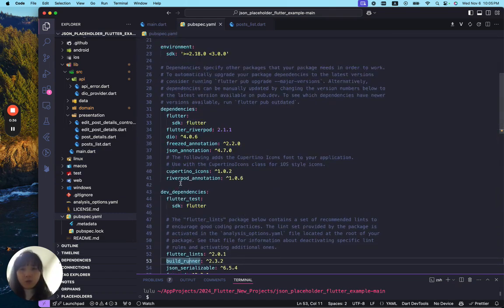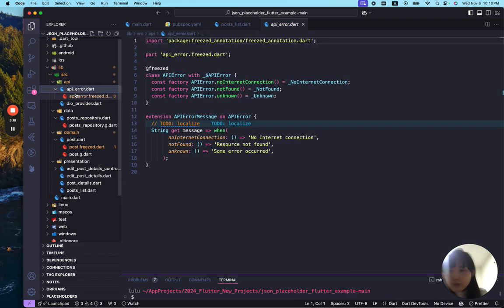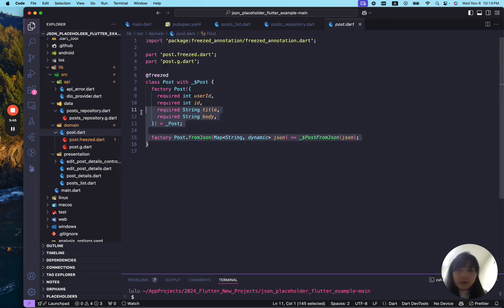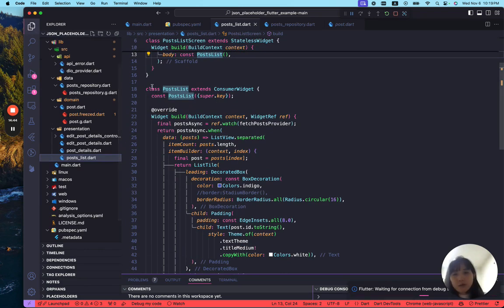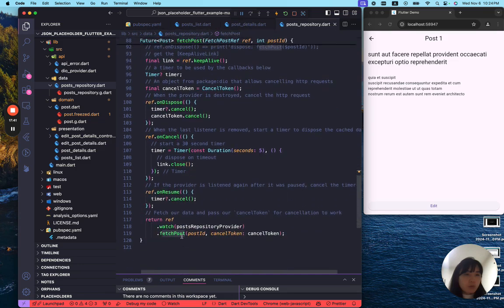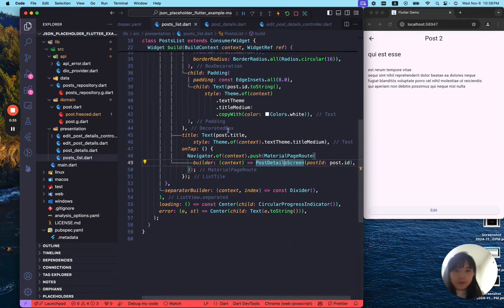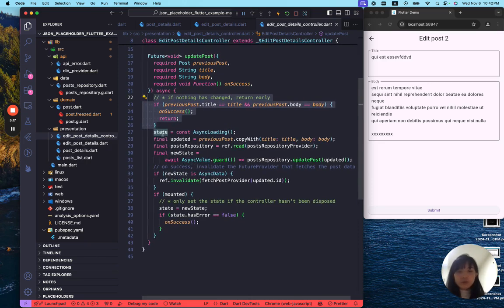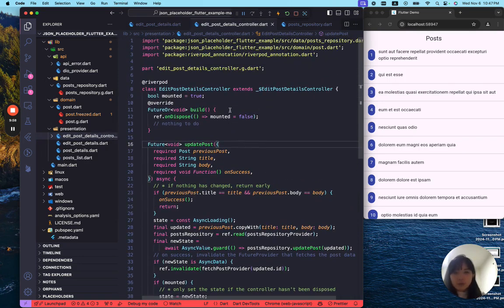A Complete Code Walkthrough on How to use Riverpod & Freezed to build a Flutter App with Json API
In this video, I provide a complete walkthrough on building a Flutter app using Riverpod and Freezed for state management and JSON parsing. Be free to 2x the speed, but this video is not bad, this tutorial demonstrates the newest Riverpod syntax with generated providers, covering a typical process for fetching and updating data in a Flutter app.

I use JSON Placeholder to quickly get mock data to display on the screen, allowing users to edit and post updates via the API. The app consists of three pages:

A list view that displays fetched data.
A detail view, where each item can be selected to navigate and display more information.
An edit page with a text field for updating data.
Additionally, I showcase a customized timer to keep providers alive and use cancelToken with the Dio package to manage requests efficiently. This video will help you understand how to structure your code with Riverpod and Freezed, create data classes, and work with JSON in Flutter. Whether you're new to these packages or looking to learn best practices, this walkthrough has you covered!

🤗 Welcome to The Flutter Fairy 🧚‍♀️, where we will learn 📚 and make magic ✨ together 👩🏻‍💻 !  And Welcome to "Study With Me - The Boring Show" Series! This series is all about raw, unedited screen recordings where I dive into articles, documentation, videos, courses, code samples, and coding practice—everything Flutter-related, in a relaxed, unstructured way.

But it's more than just a study session; it's an invitation to join a growing community of Flutter enthusiasts. Together, we’re building The Flutter Guild—a dedicated space for mastering Flutter skills, sharing knowledge, and supporting each other's journey. If you're passionate about levelling up in Flutter, join us, learn alongside me, and become part of a guild focused on growth, learning, and skill-building. I have created this Discord server “The Flutter Fairy Guild” aiming to connect all the subscribers and whoever wants to learn flutter. This is a private server with invite only and strict verification. I have make setting to make it a safe community, no scammers please.

𝒀𝒐𝒖𝒓 𝒔𝒖𝒑𝒑𝒐𝒓𝒕 𝒘𝒊𝒍𝒍 𝒃𝒆 𝒈𝒓𝒆𝒂𝒕𝒍𝒚 𝒂𝒑𝒑𝒓𝒆𝒄𝒊𝒂𝒕𝒆𝒅 𝒂𝒏𝒅 𝒘𝒊𝒍𝒍 𝒉𝒆𝒍𝒑 𝒎𝒐𝒕𝒊𝒗𝒂𝒕𝒆 𝒎𝒆 𝒕𝒐 𝒄𝒓𝒆𝒂𝒕𝒆 𝒃𝒆𝒕𝒕𝒆𝒓 𝒗𝒊𝒅𝒆𝒐𝒔. This channel is in the early stage 🌱, where I am also learning 📚 and exploring 🔭. After these "study-with-me" kinds of videos, I plan to create more of my own tutorial videos to help more people learn, we will also cover topics beyond Flutter for becoming a great software engineer, stay tuned 👀. 𝐌𝐲 𝐠𝐨𝐚𝐥 𝐢𝐬 𝐭𝐨 𝐜𝐫𝐞𝐚𝐭𝐞 𝐚 G𝐥𝐨𝐛𝐚𝐥 𝐓𝐞𝐜𝐡 L𝐞𝐚𝐫𝐧𝐢𝐧𝐠 C𝐨𝐦𝐦𝐮𝐧𝐢𝐭𝐲 𝐰𝐡𝐞𝐫𝐞 𝐰𝐞 𝐬𝐡𝐚𝐫𝐞, 𝐥𝐞𝐚𝐫𝐧 𝐚𝐧𝐝 𝐜𝐨𝐧𝐧𝐞𝐜𝐭🌎.

Main reasons to share these videos:
1. To motivate myself to keep learning. By recording daily or weekly, it helps me be more productive each day.
2. To connect with more people in similar fields. Since I am 100% working from home, it's more interesting for me to share and connect.
3. To help others learn better. By sharing learning resources, more people will have access to learn.

Leave them below! I'd love to hear your thoughts and help with any questions you have.

📚 𝑯𝒂𝒑𝒑𝒚 𝒔𝒕𝒖𝒅𝒚𝒊𝒏𝒈! 𝑳𝒆𝒕'𝒔 𝒍𝒆𝒂𝒓𝒏 𝒂𝒏𝒅 𝒈𝒓𝒐𝒘 𝒕𝒐𝒈𝒆𝒕𝒉𝒆𝒓. 📚

𝑷𝒍𝒆𝒂𝒔𝒆 𝒅𝒐 𝒏𝒐𝒕 𝒍𝒆𝒂𝒗𝒆 𝒂𝒏𝒚 𝒏𝒆𝒈𝒂𝒕𝒊𝒗𝒆 𝒐𝒓 𝒊𝒎𝒑𝒓𝒐𝒑𝒆𝒓 𝒄𝒐𝒎𝒎𝒆𝒏𝒕𝒔. 𝑻𝒉𝒊𝒔 𝒊𝒔 𝒂 𝒑𝒖𝒓𝒆 𝒍𝒆𝒂𝒓𝒏𝒊𝒏𝒈 𝒄𝒐𝒎𝒎𝒖𝒏𝒊𝒕𝒚 𝒘𝒊𝒕𝒉 𝒏𝒐 𝒂𝒅𝒔 𝒐𝒓 𝒑𝒓𝒐𝒎𝒐𝒕𝒊𝒐𝒏𝒔, 𝒐𝒏𝒍𝒚 𝒂 𝒅𝒓𝒆𝒂𝒎 𝒕𝒐 𝒂𝒄𝒉𝒊𝒆𝒗𝒆 𝒘𝒉𝒂𝒕 𝒘𝒆 𝒘𝒂𝒏𝒕.🌈